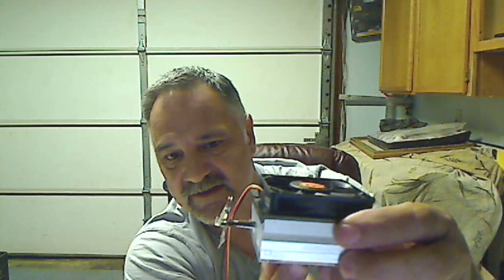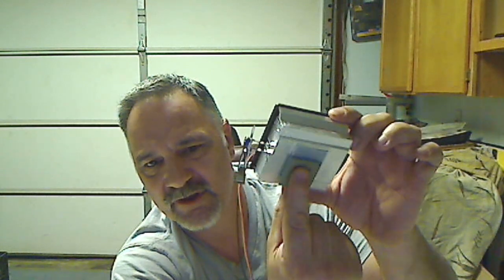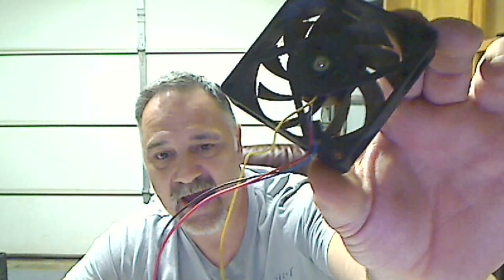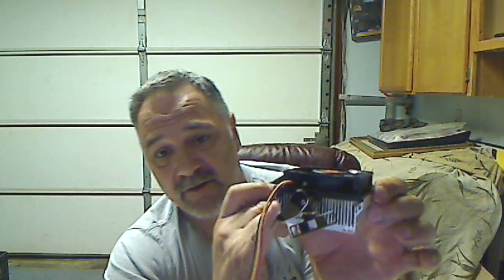How to not blow up your computer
Computer Repair